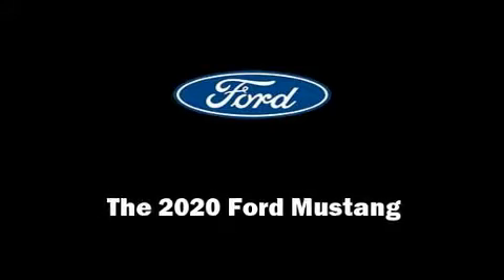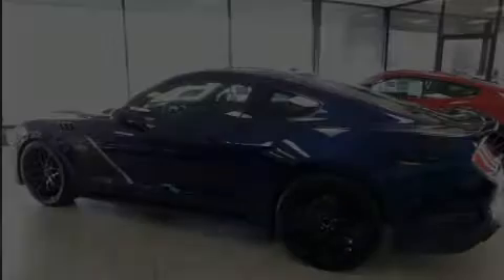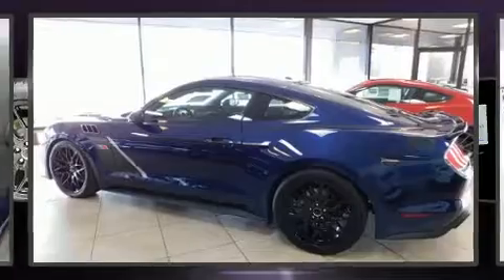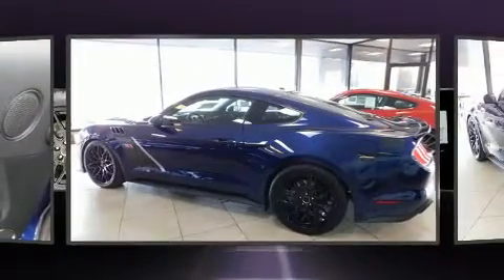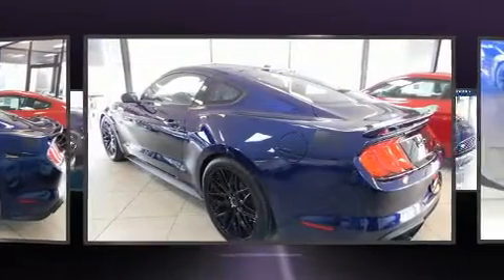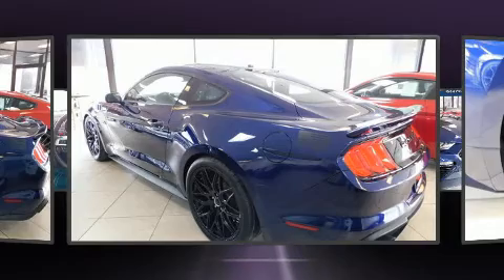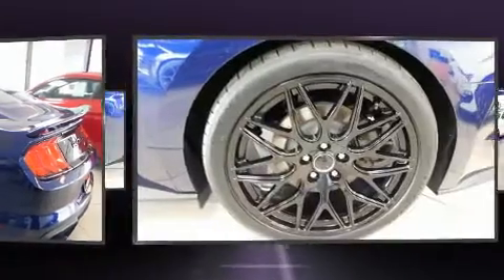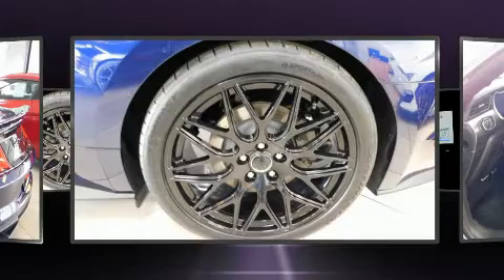2020 Ford Mustang Roush Stage III in Madison, TN 37115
Town & Country
101 Anderson Lane

Discerning drivers will appreciate the 2020 Ford Mustang. This 2 door, 4 passenger coupe is ready to drive off the showroom floor! Ford made sure to keep road-handling and sportiness at the top of it's priority list. It features an automatic transmission, rear-wheel drive, and 5 liter 8 cylinder engine. It distinguishes itself from the competition with features such as: 1-touch window functionality, speed sensitive wipers, an automatic dimming rear-view mirror, front bucket seats, telescoping steering wheel, cruise control, and power front seats. Ford also prioritized safety and security by including: dual front impact airbags, front side impact airbags, traction control, brake assist, ignition disabling, an emergency communication system, and 4 wheel disc brakes with ABS. Various mechanical systems are monitored by electronic stability control, keeping you on your intended path. We have the vehicle you've been searching for at a price you can afford. Stop by our dealership or give us a call for more information.